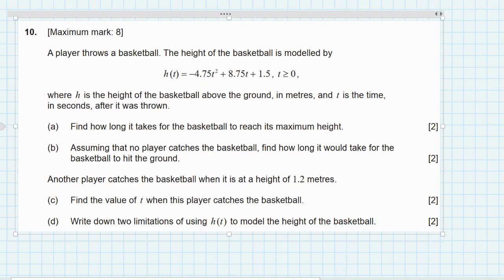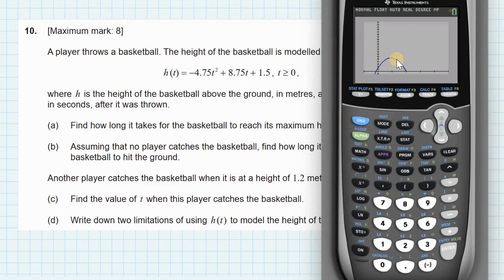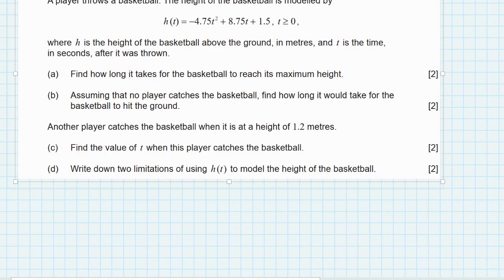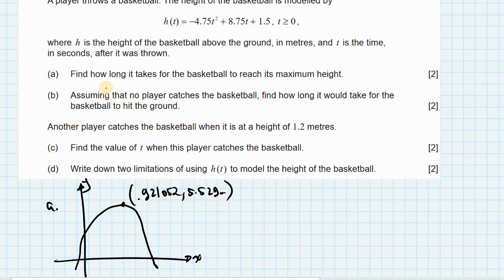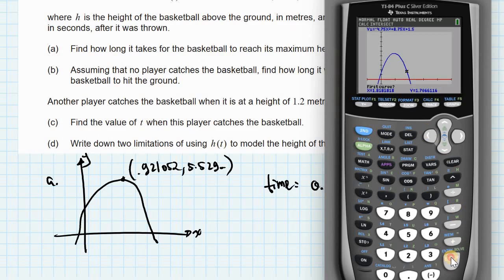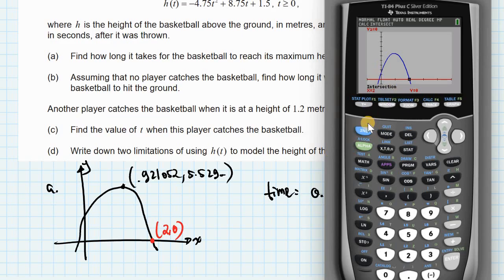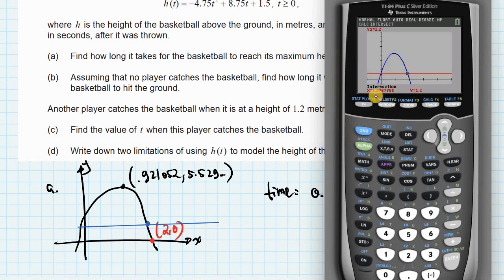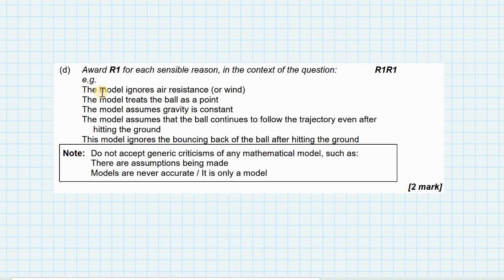May 2023 | Paper1 TZ2 | Question 10 Explained | IB DP Maths AI SL